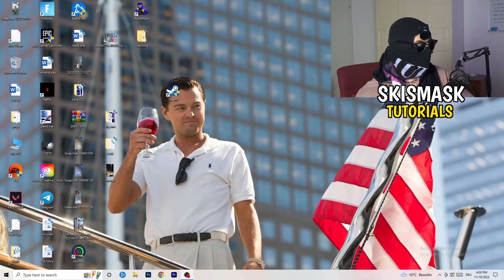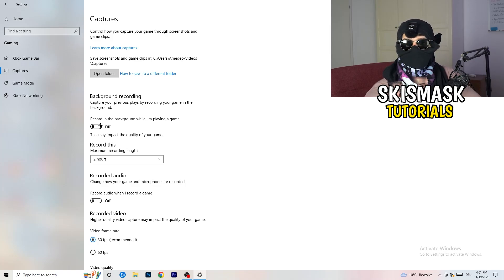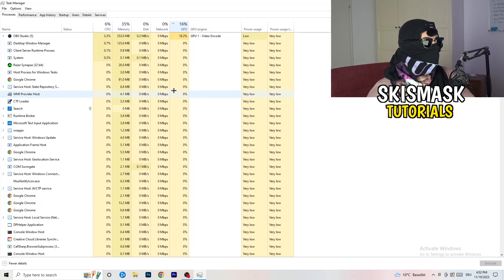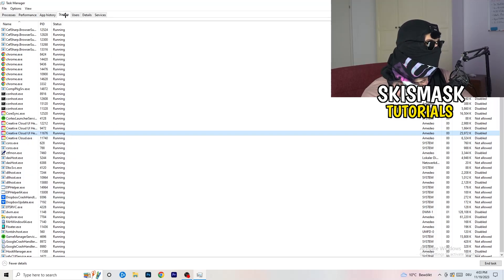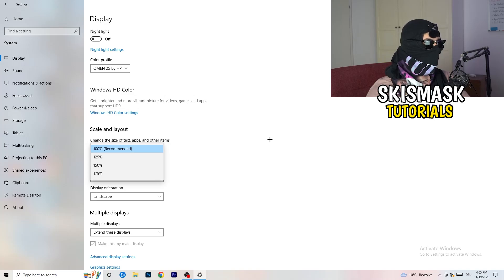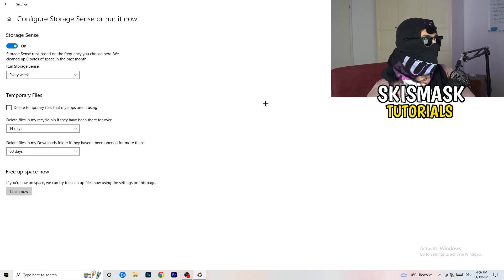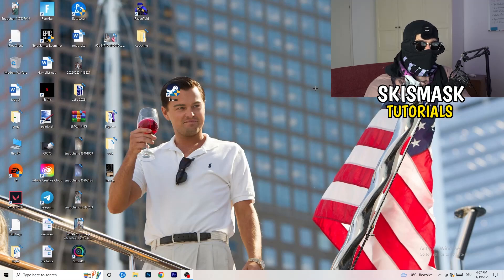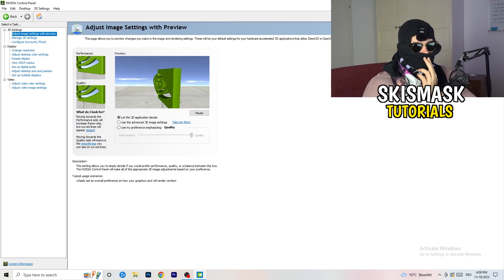How To Fix Skyrim Fps Drops & Stutters (EASY)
Fix Skyrim fps stutters,
Fix Skyrim fps drops 2023,
Fix Skyrim fps drops pc,
Fix Skyrim fps drops,
Fix fps drops Skyrim,
Fix Skyrim low fps
Skyrim frame drops after update,
How to fix fps stutters in Skyrim,
Skyrim fps drops when moving mouse,
Skyrim fps boost low end pc,
Skyrim fix lag,
How to fix lag Skyrim,
Skyrim frame drops,
Skyrim stuttering high end pc,
Skyrim fps drops on good pc,
How to fix stutters Skyrim,